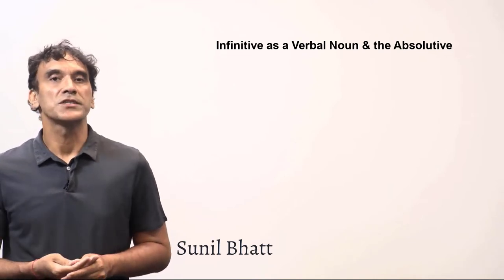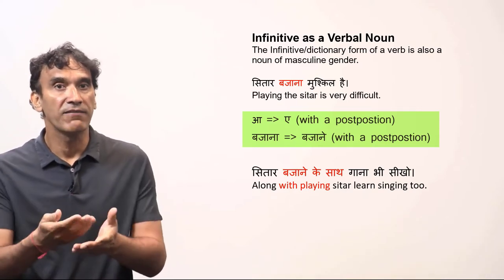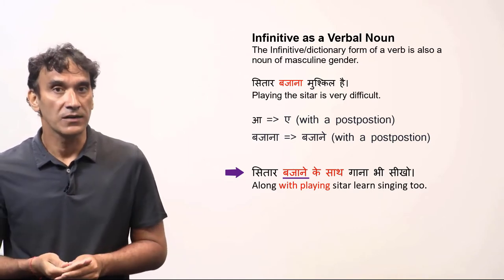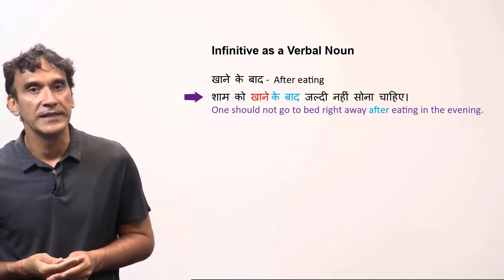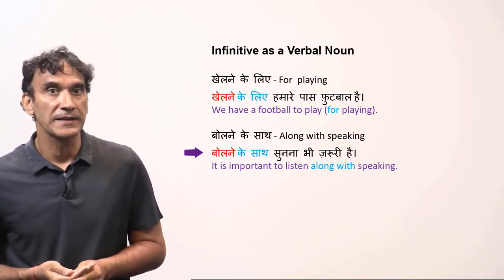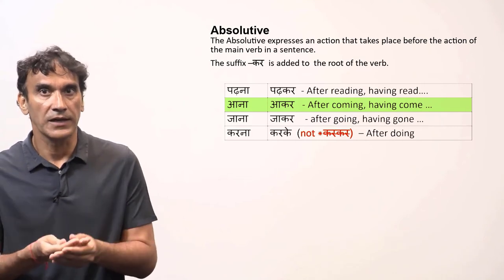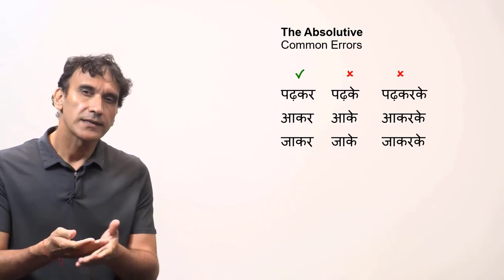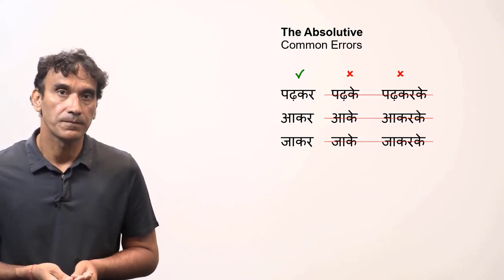7-3. Infinitive as a Verbal Noun and the Absolutive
Infinitive as a Verbal Noun and the Absolutive
The grammar point (page11--112) is from Lesson 7 of the Book: